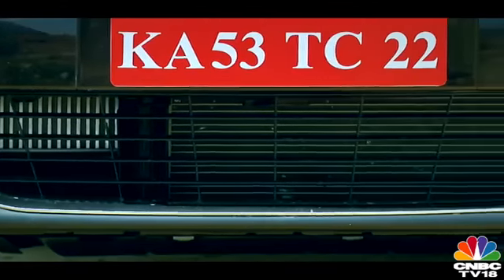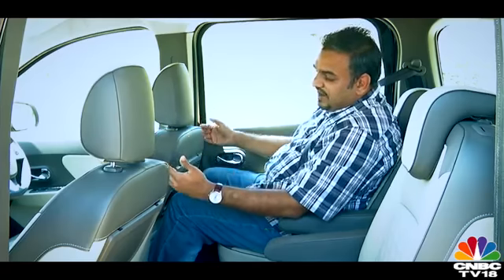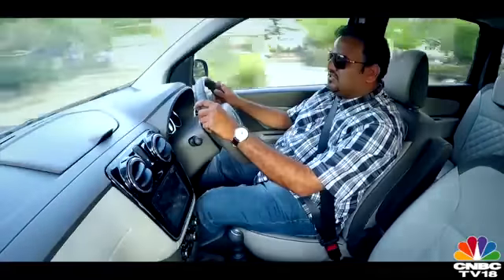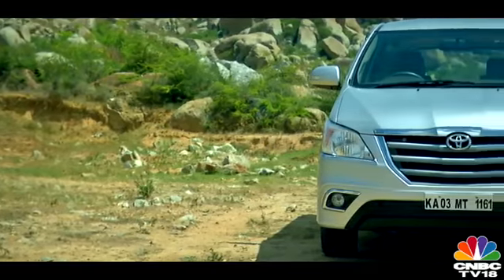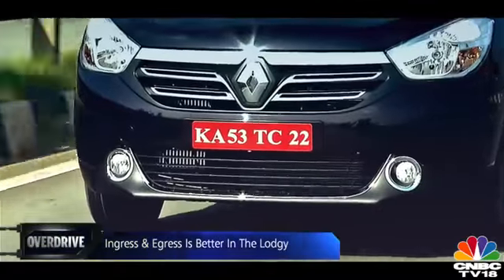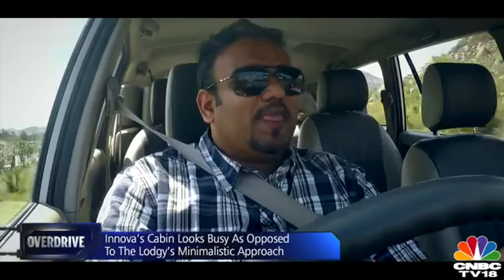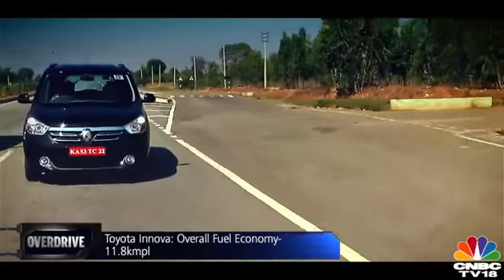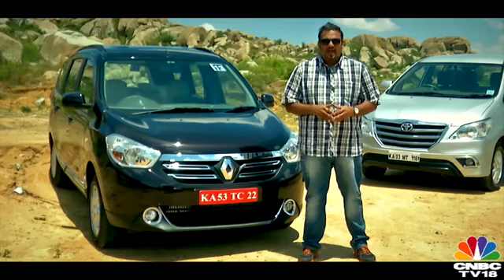Renault Lodgy vs Toyota Innova Comparative Review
Does the Lodgy, Renault's first MPV offering for India, checks all the right boxes?
More importantly, can it take on the Toyota Innova? Watch the video to find out.